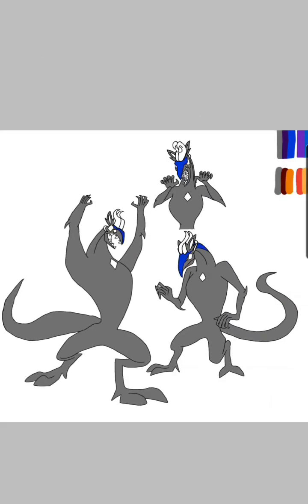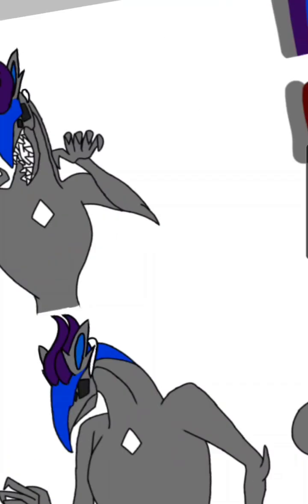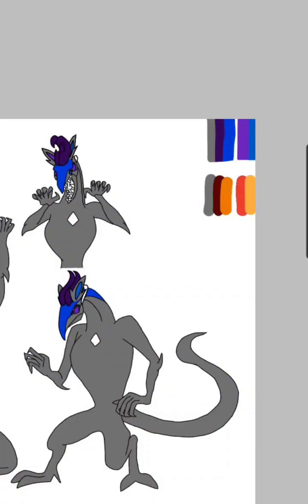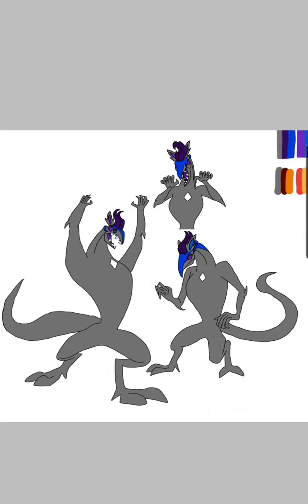Basilisk speedpaint ver 1.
Species owned by me/misaldragon.

Charater owned by: Lightdestroyer6 on Discord

Draxees are a closed species.

Draxees info (Note:Draxees info is subject to change and be moved to another platform).

First video i've recorded sicne i've come back, sorry if it sounds like i'm struggling to talk. I am.